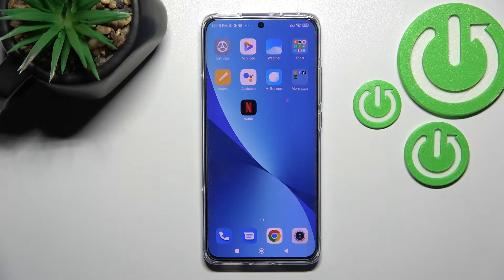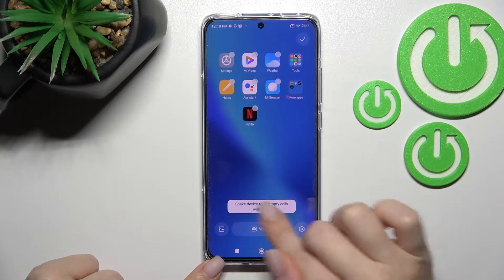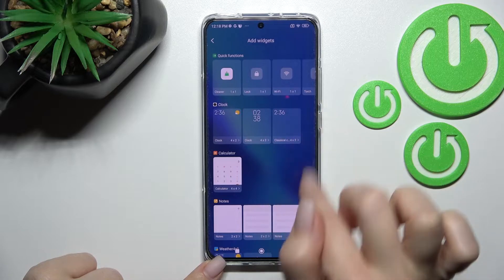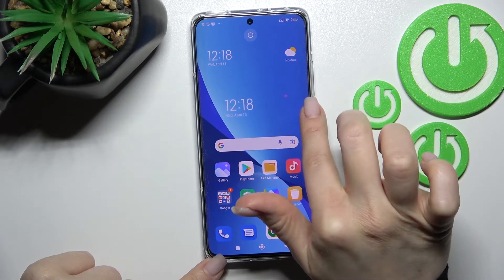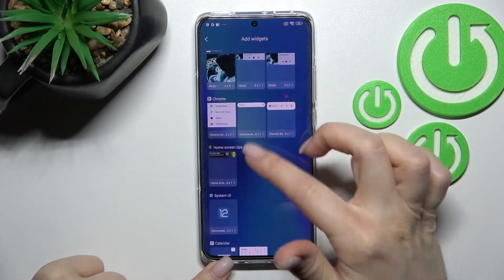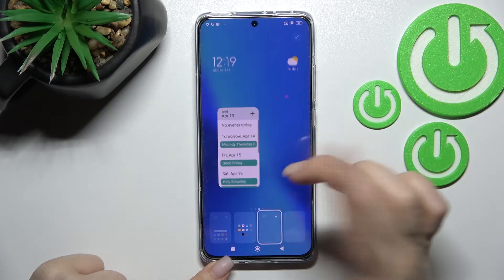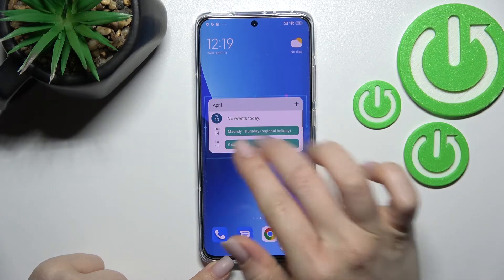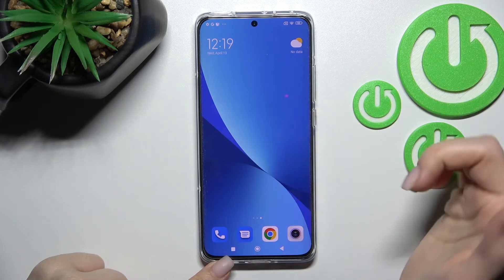How to Add or Remove Home Screen Widgets on Xiaomi 12 - Manage Widgets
Find out more about managing home screen widgets on Xiaomi 12:
Hello Viewers. In this tutorial, we are going to teach you how to add and remove home screen widgets on Xiaomi 12. We'll show you how to get to the widgets list, how to move it to the screen, and then how to customize and remove it. If you want to know more about your Xiaomi 12, visit our YouTube channel.

How to add a widget on Xiaomi 12? How to change a size of a widget on Xiaomi 12? How to delete the home screen widget on Xiaomi 12?